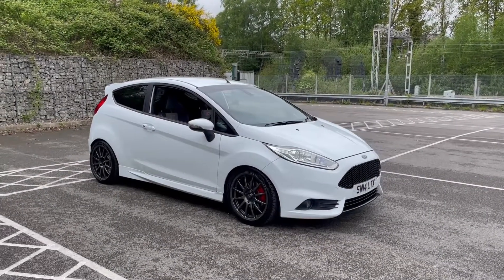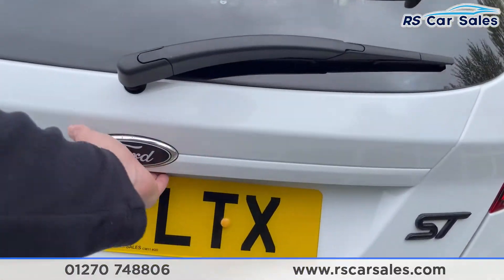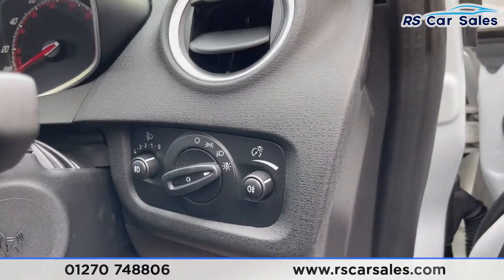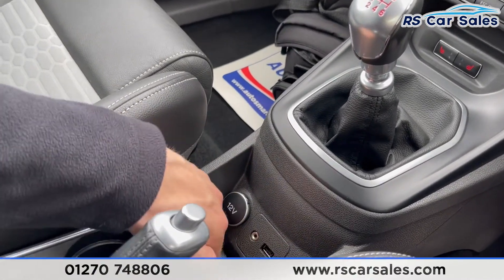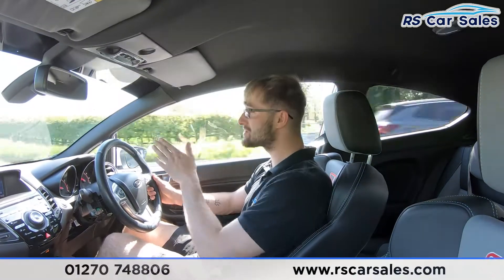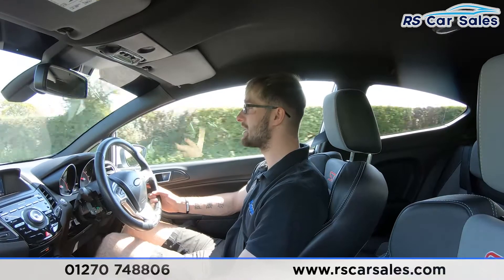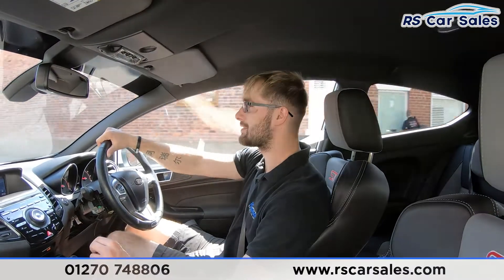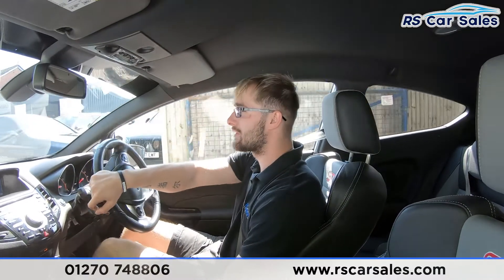FORD FIESTA ST3| Rs Car Sales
New Service + MOT + 17s, Keyless Entry + Navigation , Heated Seats , Cruise Control, Free Next Day Nationwide Delivery

New Service / New MOT / Unmarked 17" Team Dynamics Pro Race 1.2 Alloys / Red Brake Calipers / BR Motorsport Intake / VUDU Symposer Delete / Mountune Exhaust / Rear Privacy Glass / Keyless Entry + Start / Frozen White Exterior Paintwork / Half Leather Recaro Interior / Navigation / Heated Seats / DAB Radio / Bluetooth Phone + Media / Electronic Climate Control / Multifunction Steering Wheel / Cruise Control / Auto Lights / Power Fold Mirrors This Car Could Be Sat On Your Driveway Tomorrow Morning - Free Next Day Nationwide delivery available - HD video walk round + Video test drive for all cars on our website - Multi Award winning dealer - HPI Clear - Part Exchange Always Welcome - Low Rate Finance Available - Credit and Debit card facilities - We can tax the car on your behalf ready to drive away - Extended Warranties Available - View our website for many more images.